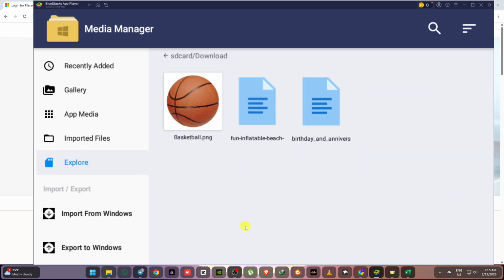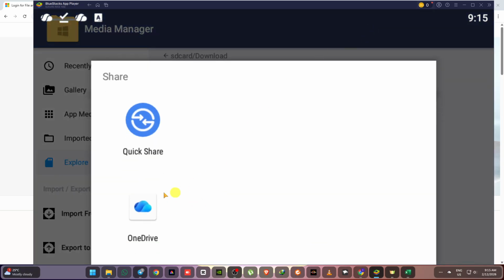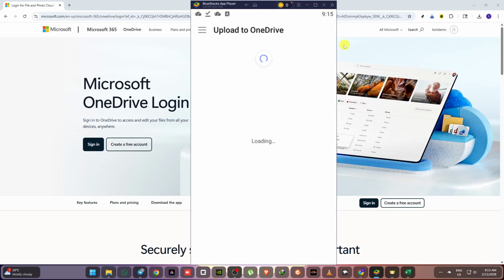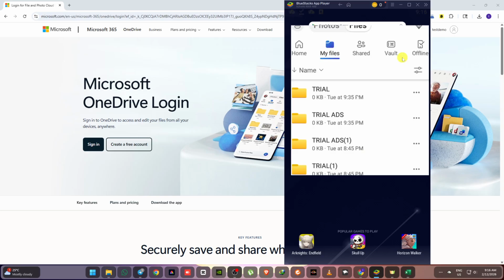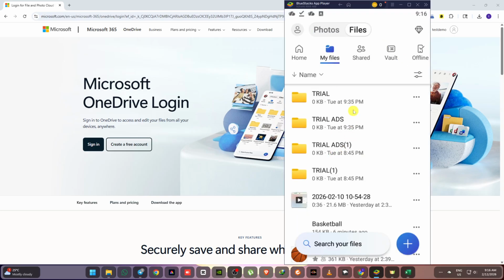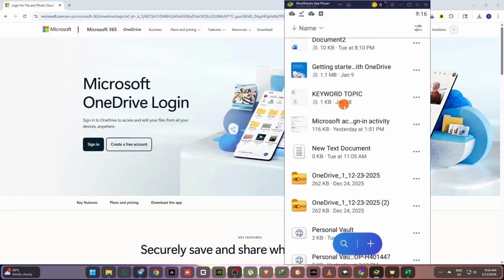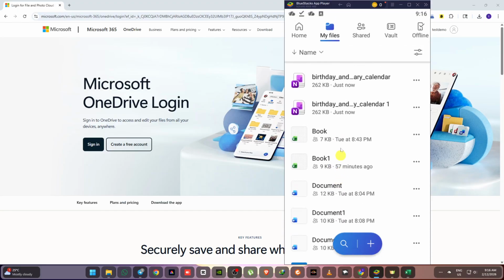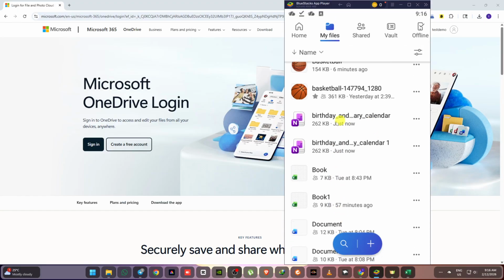How To Open Onenote In App On Onedrive (2026) (Complete Guide)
In this video, I’ll show you how to open OneNote in the app using OneDrive. If you want to access your OneNote notebooks stored in OneDrive and edit them directly in the app, this complete guide will walk you through each step in a simple, easy-to-follow way.

We’ll cover how to open OneNote files from OneDrive, how to manage your notebooks in the OneNote app, and tips for seamless cloud access. You’ll learn how to edit, organize, and access OneNote from OneDrive on desktop or mobile, making your notes easy to use anytime.

Whether you’re new to OneNote or OneDrive, this tutorial will help you quickly open and manage your notebooks without any hassle.